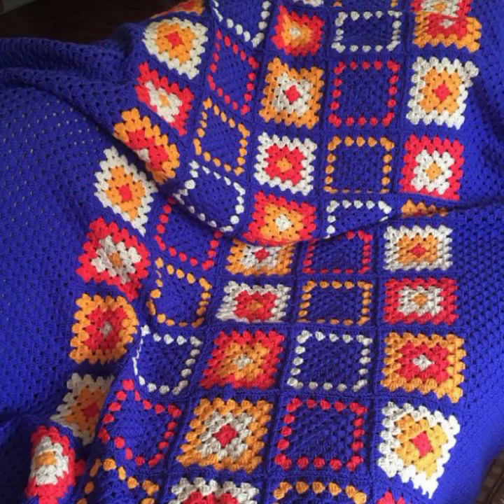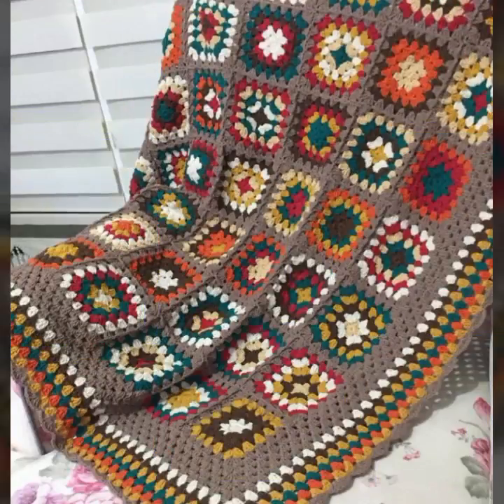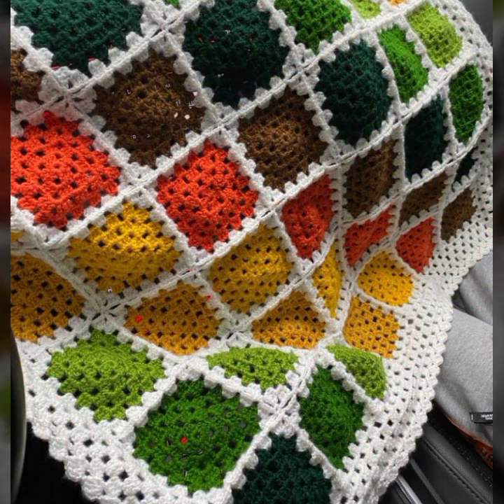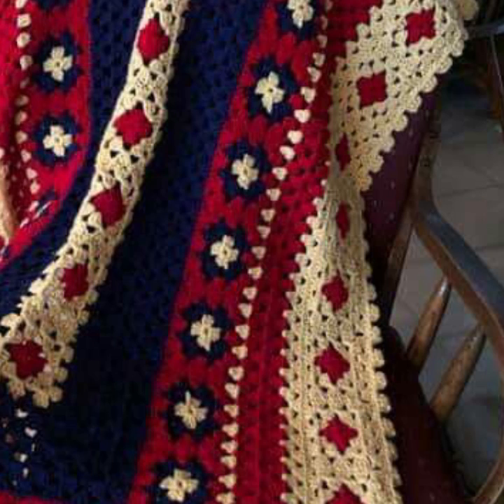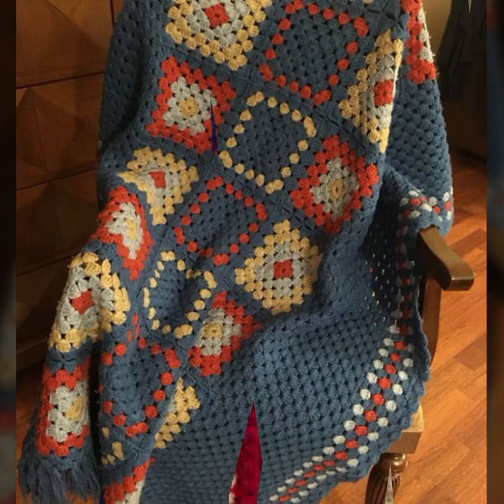highly running ideas for babies of crochet blanket patterns